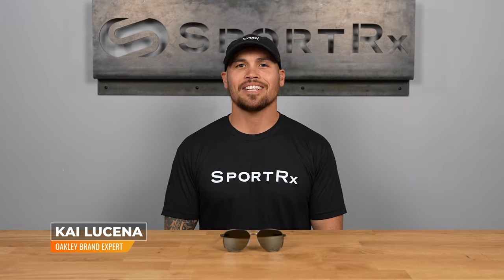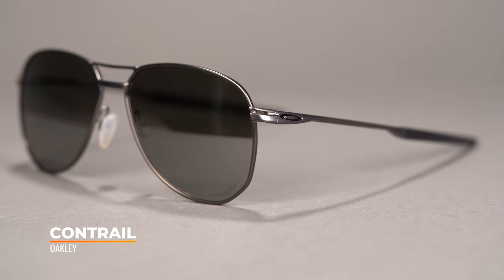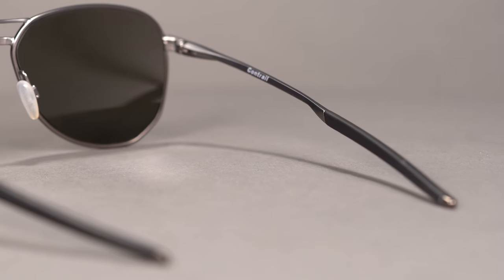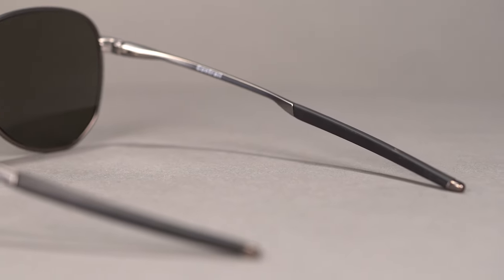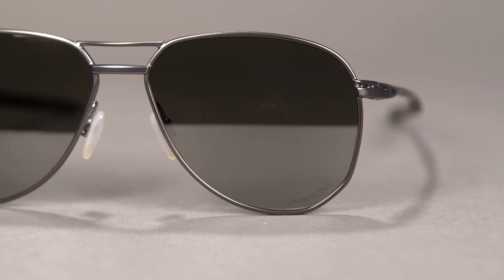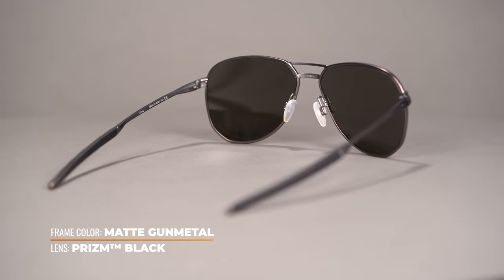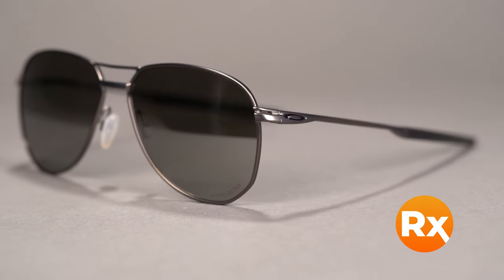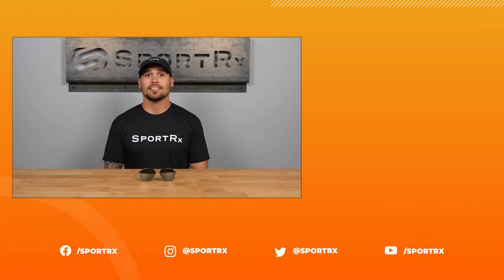Oakley Contrail Overview | SportRx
In this Overview video we  dive into all the must-have features of the Oakley Contrail.

0:03 Intro
0:09 Product details
0:56 Rxability
1:05 Conclusion

Read the Blog on OAKLEY HOLIDAY GIFT GUIDE FOR THE ENTIRE FAMILY | 2021

Worried about shopping online?
Don’t know your size? Measure with the SportRx SFW
Questions about your prescription?